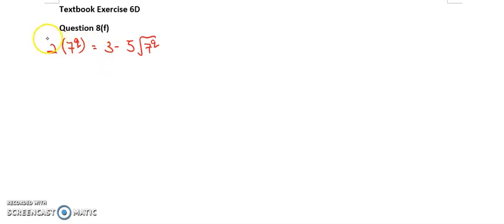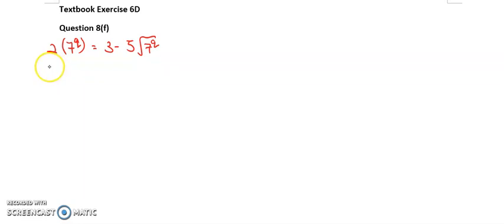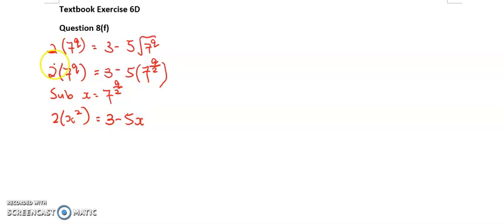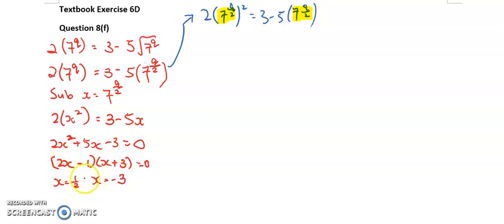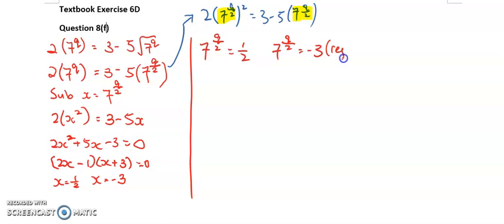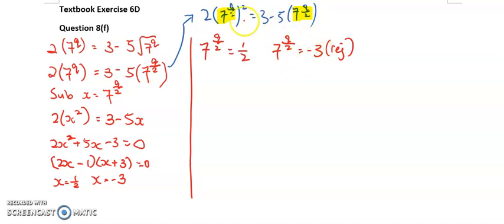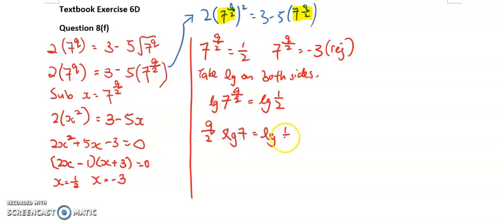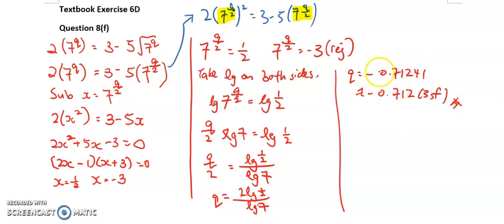Sec3 AMaths Ex6DQ8f